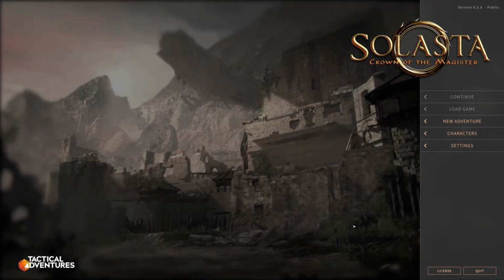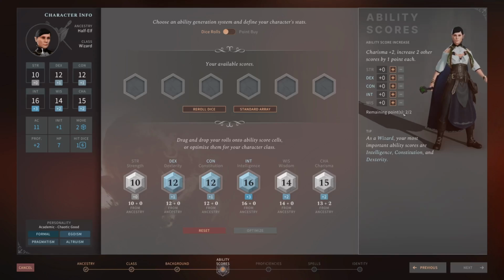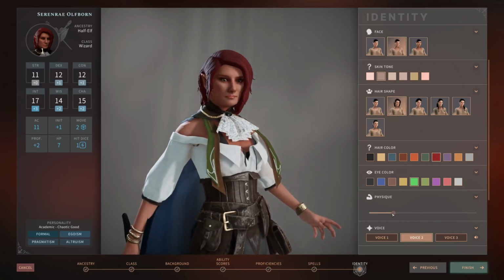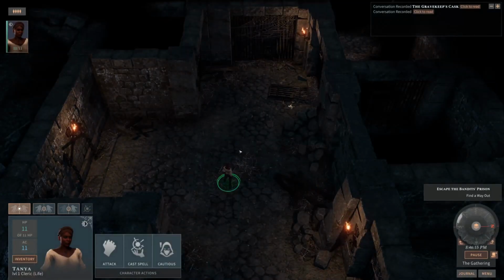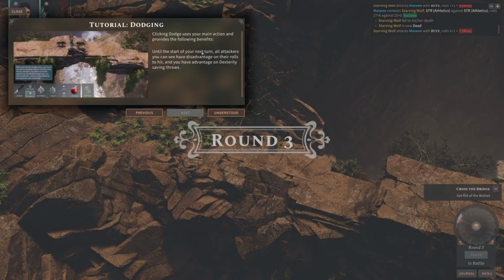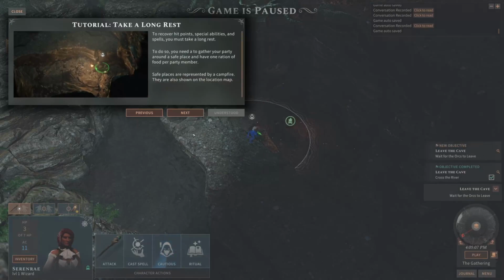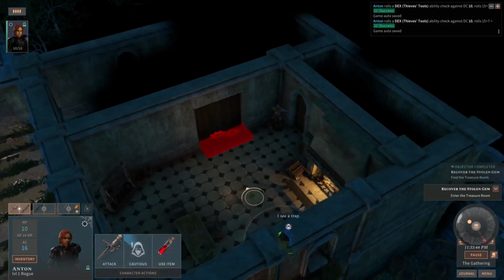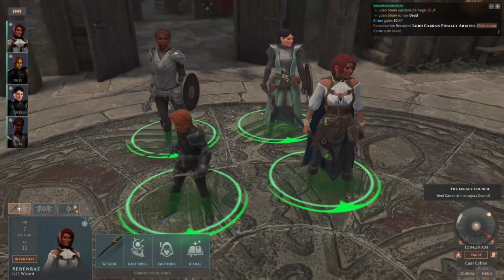Solasta Crown Of The Magister: Character Creation/Introduction 4K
Solasta Crown Of The Magister Gameplay
Going through the character creation and introduction to Solasta just releasing into early access with a higher than usual entry fee to early access after a successful kickstarter does look rather promising but running up against the likes of Baldur's Gate 3 let's take a look and see.